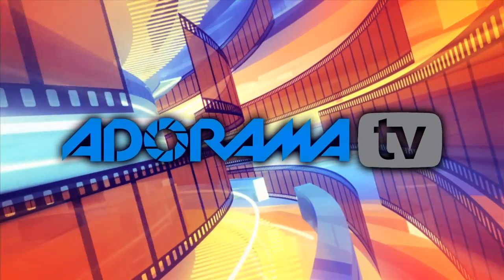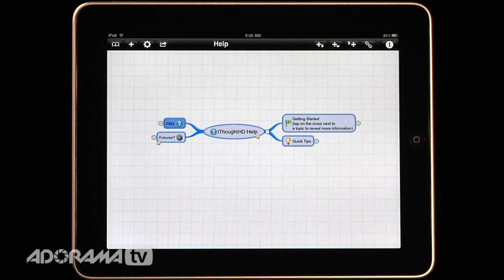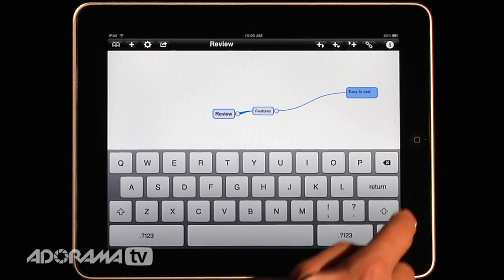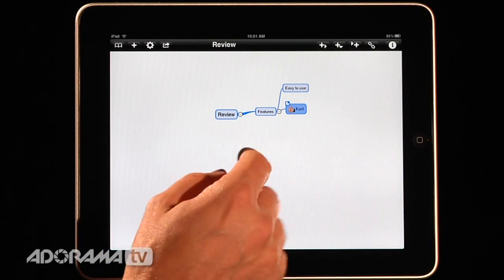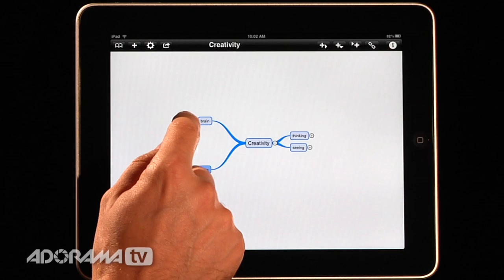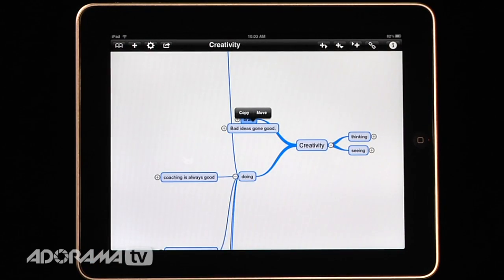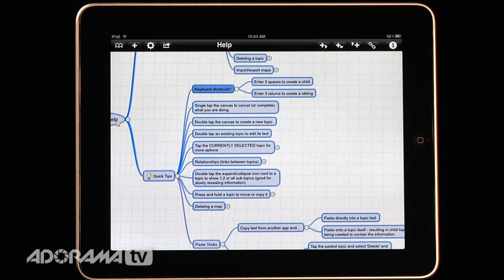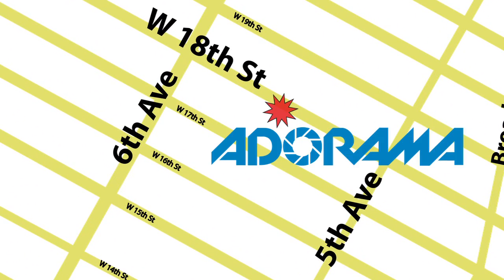iPad Photography App: iThoughtsHD: Adorama Photography TV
Adorama Photography TV presents iThoughtsHD for the iPad.

This week Mark Wallace discovered a great iPad application that is called iThoughtsHD. This app is a mind mapping tool. Mind mapping enables you to visually organize your thoughts, ideas and information. iThoughtsHD will also import and export mind maps to and from many of the most popular desktop mind map applications. iThoughtsHD is a wonderful tool for anyone who is looking to manage tasks, capture ideas, develop a plan, or brainstorm on an iPad.

To download iThoughtsHD, and for related articles and videos at the Adorama Learning Center, go